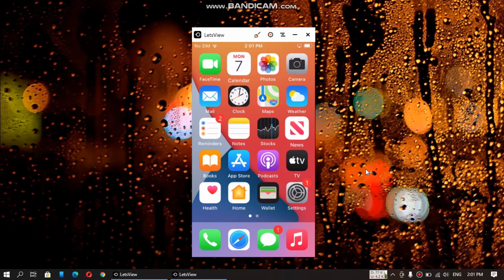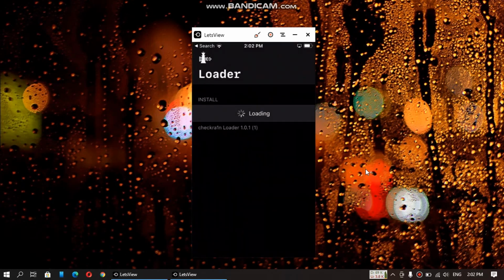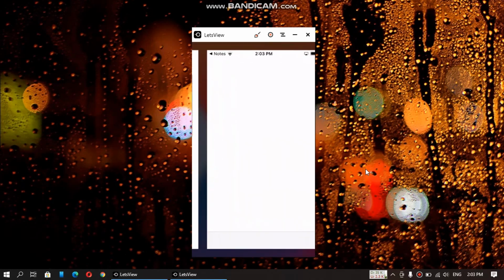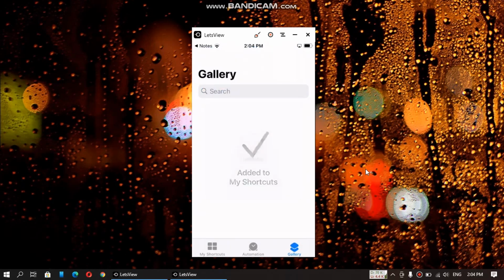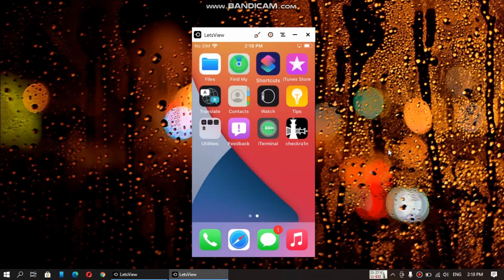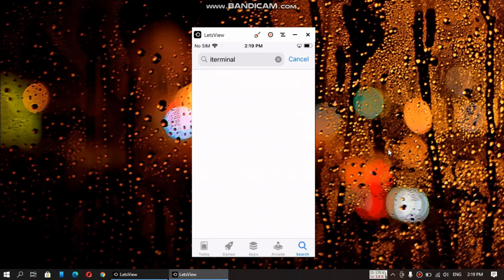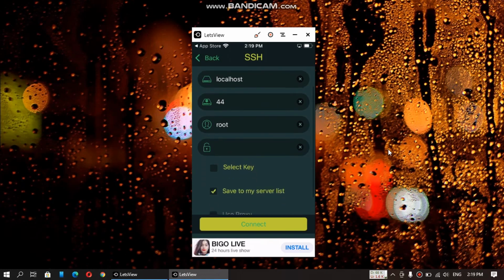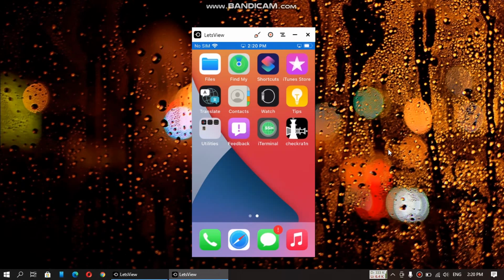Fix checkra1n loader not showing up | Checkra1n loader not appearing | Checkra1n not showing up 2022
In this video I am going to show and explain how to fix checkra1n loader not showing up on home screen after jailbreaking or if checkra1n app not showing up. Checkra1n iOS 14/13/12 is supported on iPhone 5s through iPhone X.

Topics Covered:
checkra1n app crashing
checkra1n app doesn't appear
checkra1n app download
checkra1n app for windows
checkra1n app gone
checkra1n app missing
checkra1n app not installing
checkra1n app not opening
checkra1n app not showing up
checkra1n app not showing up iOS 14
checkra1n app store
checkra1n app store fix
checkra1n app store not working
checkra1n icon missing
checkra1n loader
checkra1n loader 1.0.1
checkra1n loader app
checkra1n loader crashing
checkra1n loader download
checkra1n loader missing
checkra1n loader not appearing
checkra1n loader not installing Cydia
checkra1n loader not showing up
checkra1n loader not showing up iOS 14
checkra1n no app
checkra1n no icon
checkra1n not showing up
checkra1n not starting
checkra1n tweaks not showing in settings
no checkra1n app after jailbreak